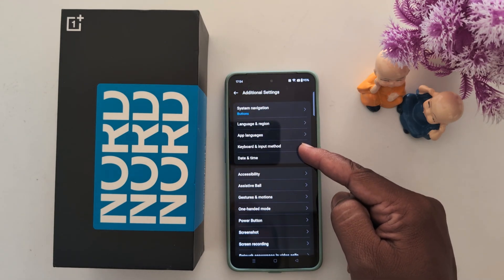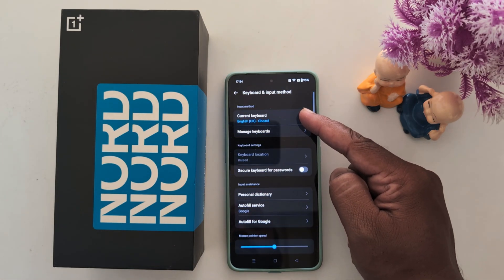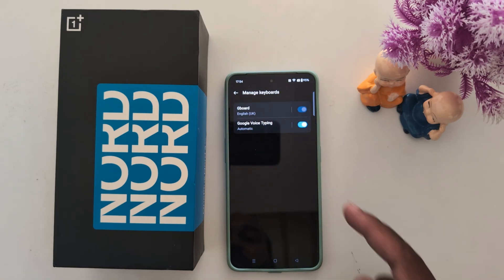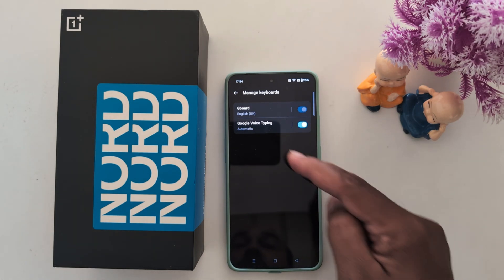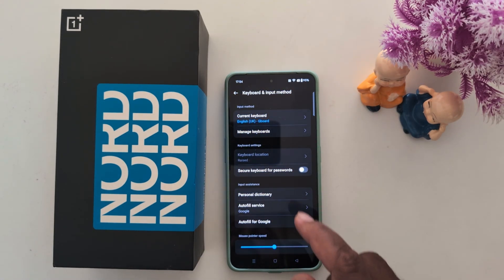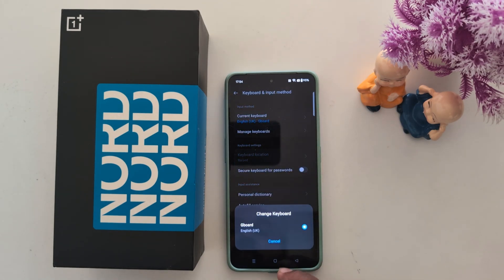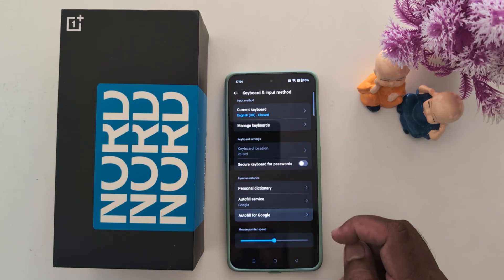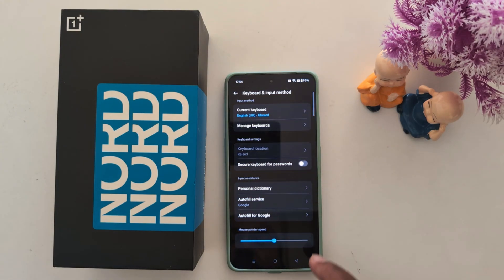How to Change Default Keyboard in OnePlus Nord Series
How to Change Default Keyboard in OnePlus Nord Series. Gboard is set as the default OnePlus Keyboard. You can change the keyboard on your OnePlus devices.

More Queries:
How to Change Default Keyboard in OnePlus Nord
How to Change Default Keyboard in OnePlus Nord 3
How to Change Default Keyboard in OnePlus Nord CE 3
How to Change Default Keyboard in OnePlus Nord CE 3 Lite
How to Change Default Keyboard in OnePlus Nord CE 4
How to Change Default Keyboard in OnePlus Nord 4
How to Change Keyboard in OnePlus Nord 3
OnePlus Nord